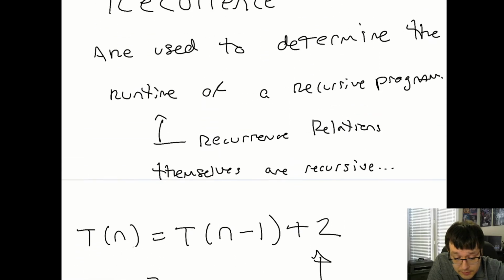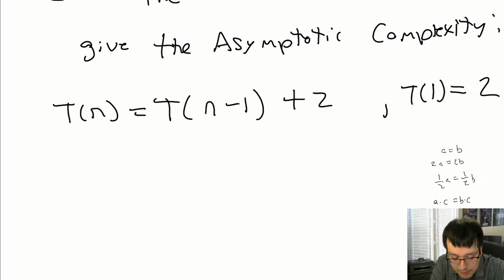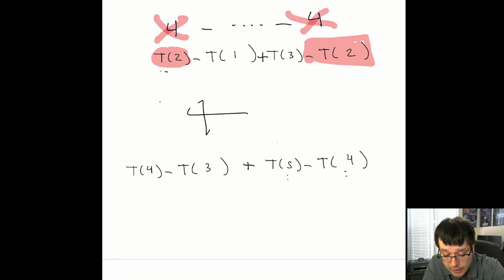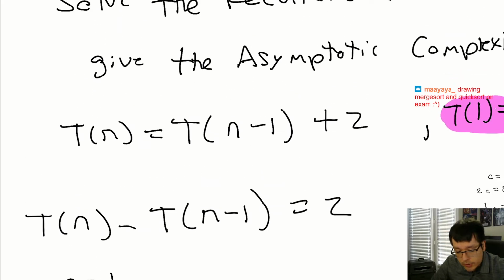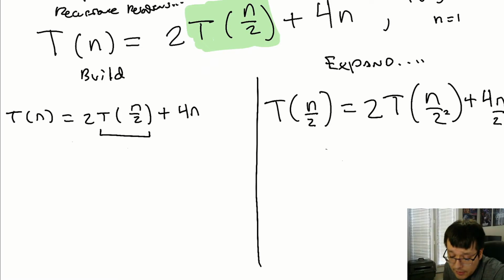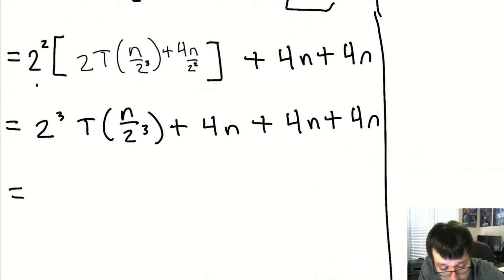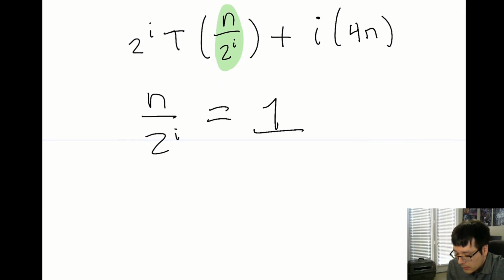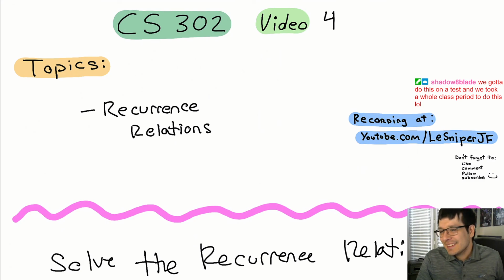CS 302 Data Structures: Fall 2021 Video 4 Livestream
Topics:
-Recurrence Relations